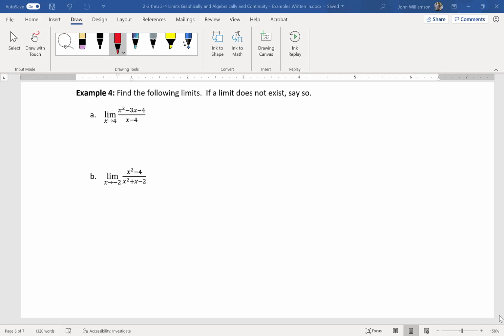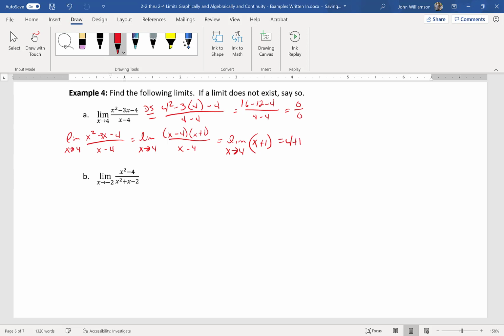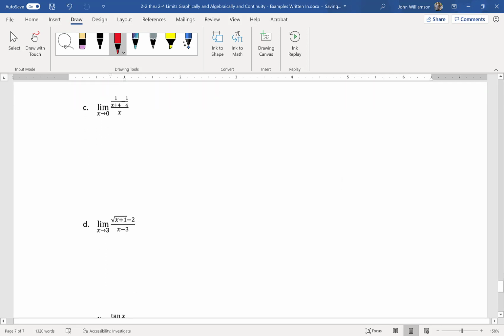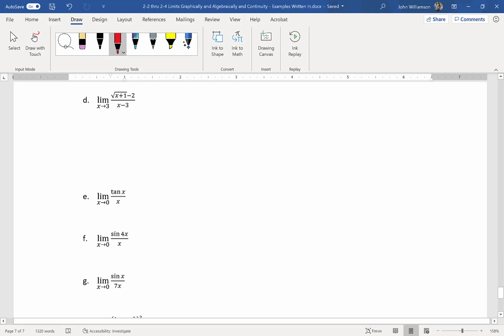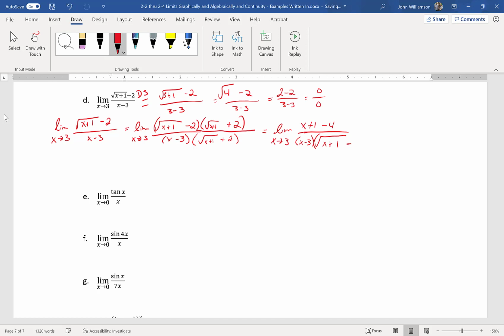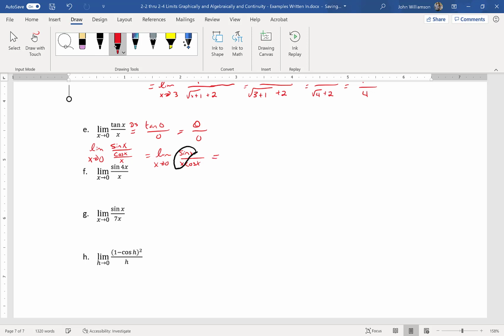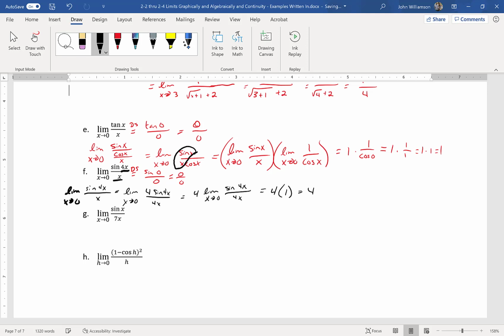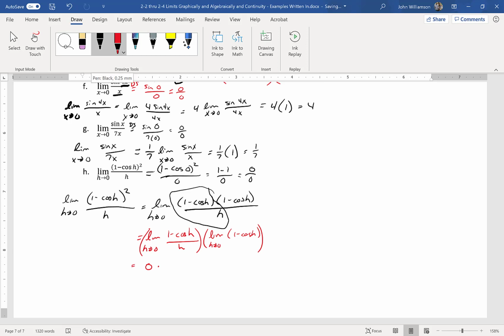MAT 271 Section 2.2 thru 2.5 Example 4